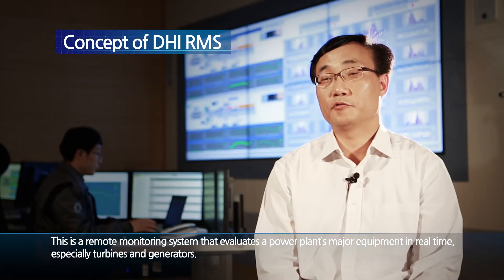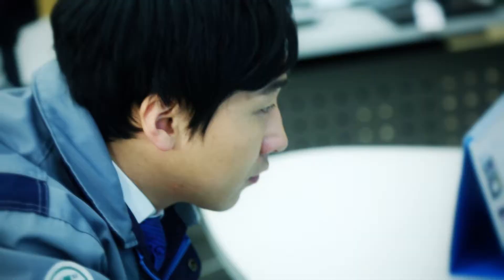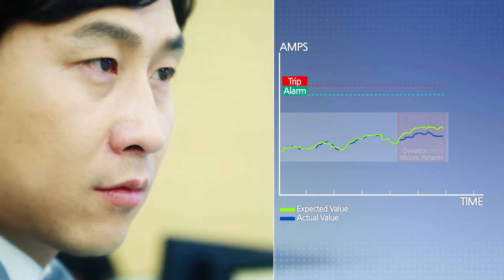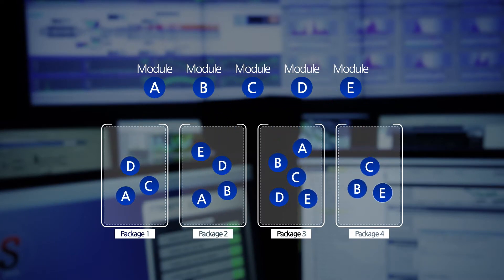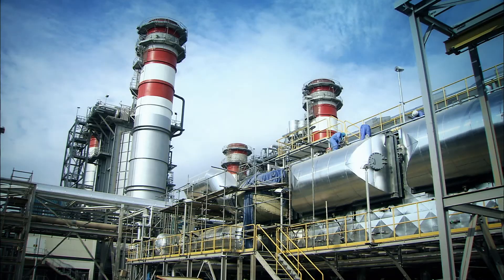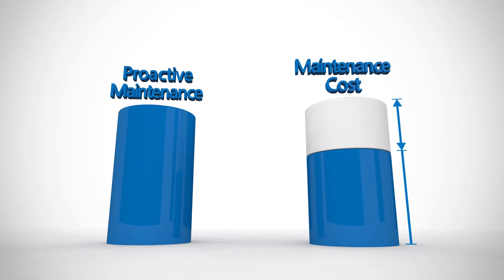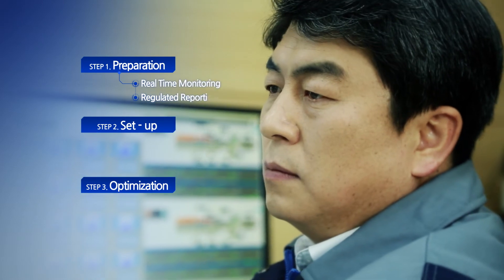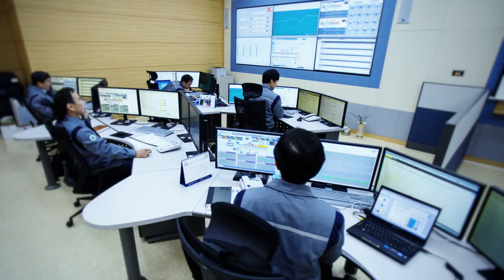Plant RMS (Remote Monitoring Service)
RMS collects and analyzes the plant operation data to provide the predictive information about failure probability. This increases customer value by improving the availability and efficiency of the asset. The RMS main operating system is composed of real-time monitoring of operational information, predictive diagnostics and analysis, and performance & efficiency monitoring diagnostics.

RMS Center analyzes the operational data. It finds the root cause when an abnormality occurs and provides the optimized action plan with facility-specific experts.